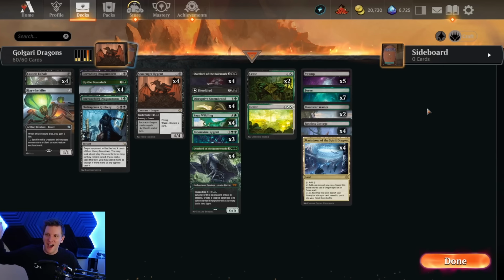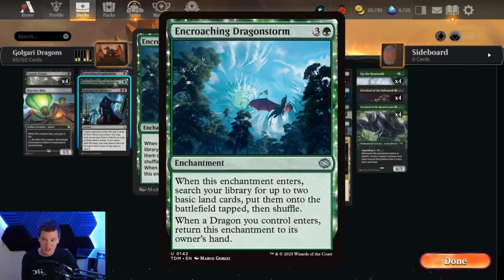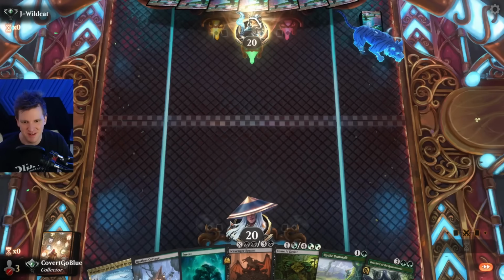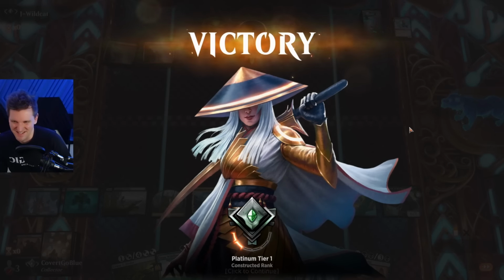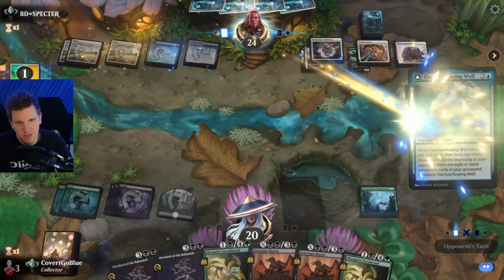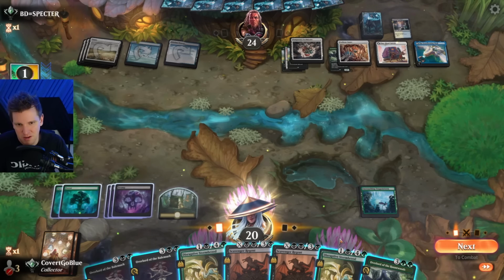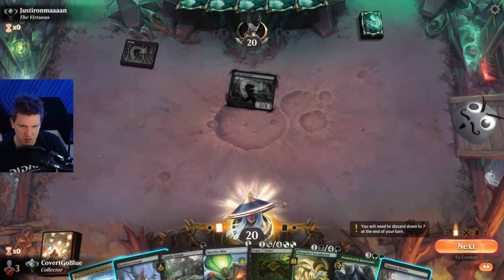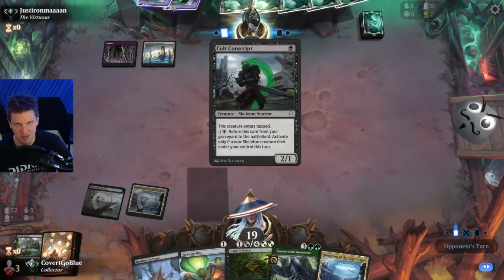TARKIR: DRAGONSTORM - Omens are Better? | Golgari Standard Deck Tech with CovertGoBlue | MTG Arena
Today we are playing a Black / Green Dragon control deck in BO1 Standard.  What kind of a crazy madman would play Dragons for their Omen spells and disregard their stats?  @covertgoblue , of course! Oracles beware Omens are on the Horizon!

00:00 - Deck Tech
05:55 - Match Start

See full deck list and get this deck on MTG Arena